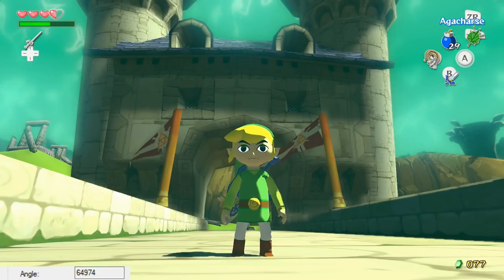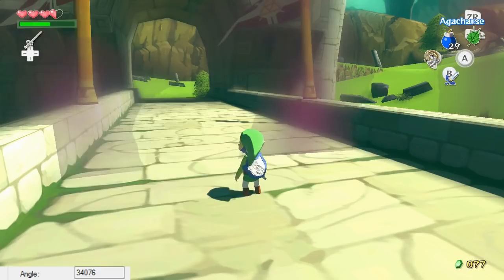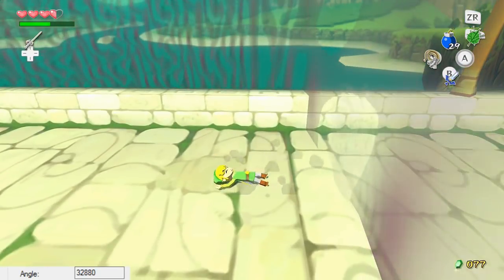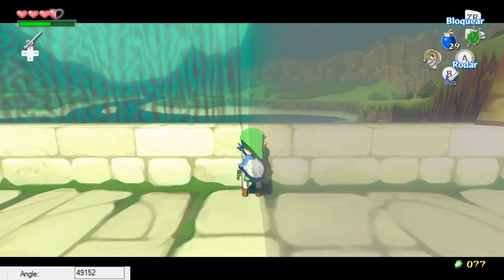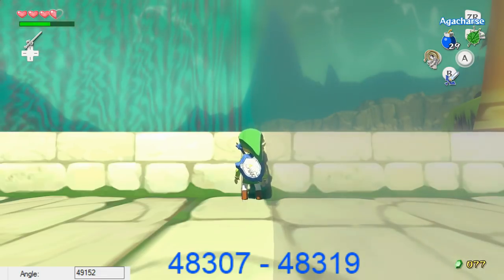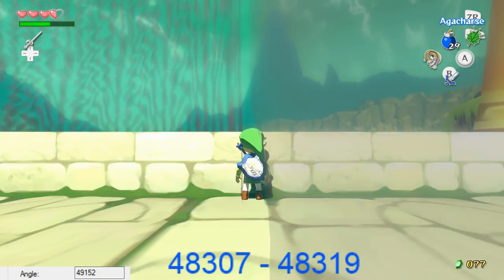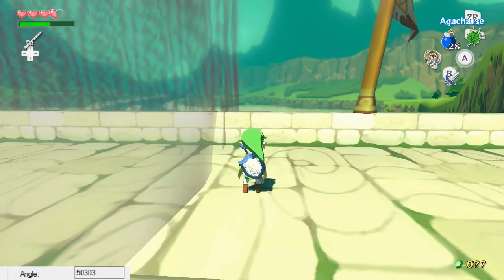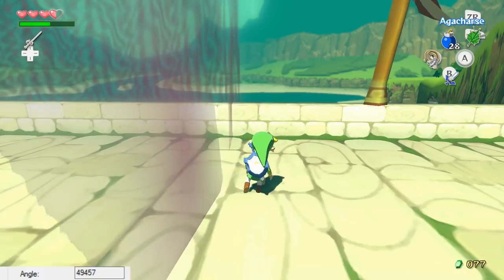TWWHD Tutorials: Barrier Skip(Voice)(Difficulty: Medium)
Tutorial on how to clip past the infamous barrier in The Wind Waker HD. If you have any questions, please ask them in the comments and I will attempt to answer them as soon as possible. I expect that there will be a lot of questions.